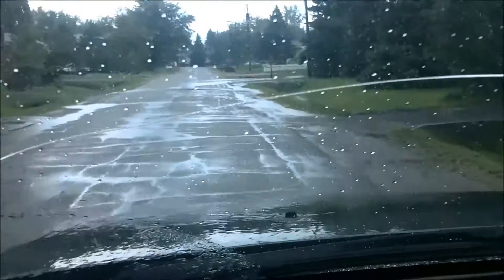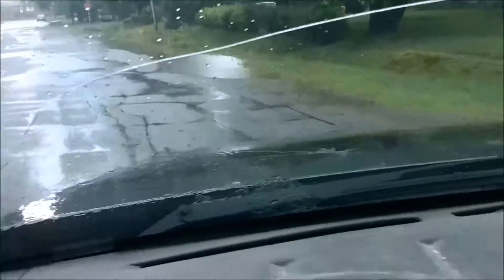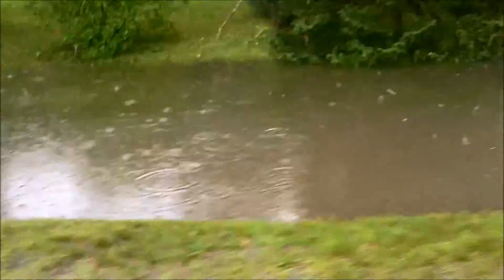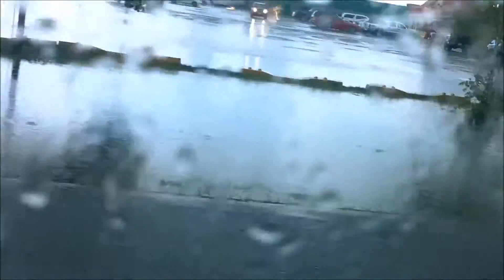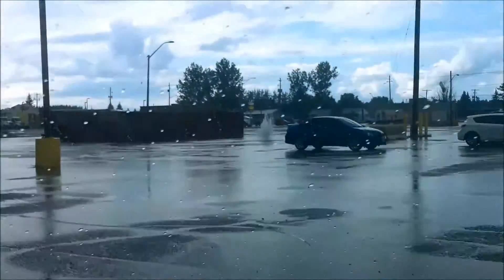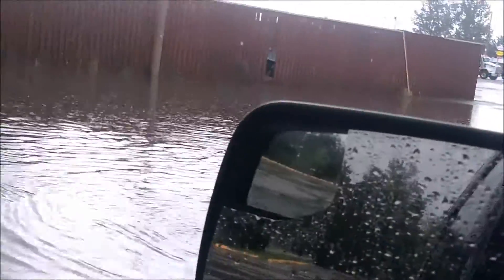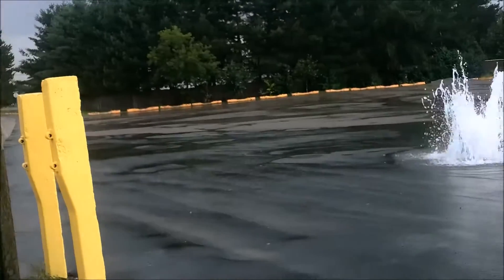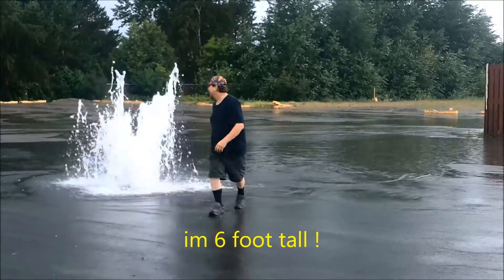some rain in hanmer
had a huge down pour of rain today.